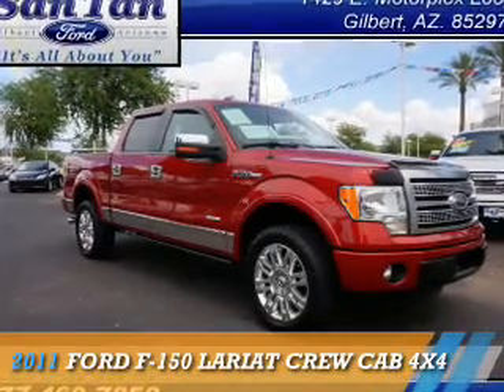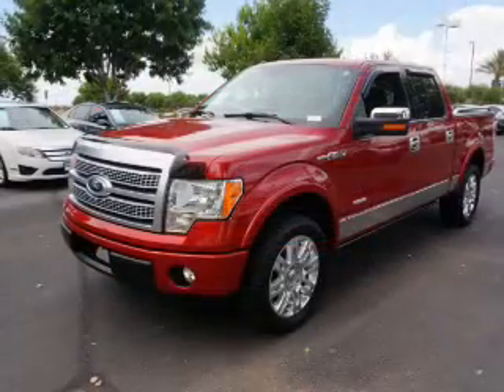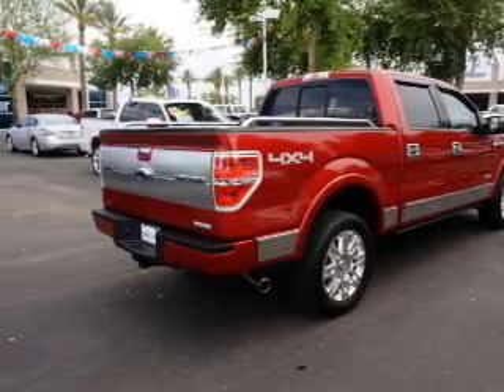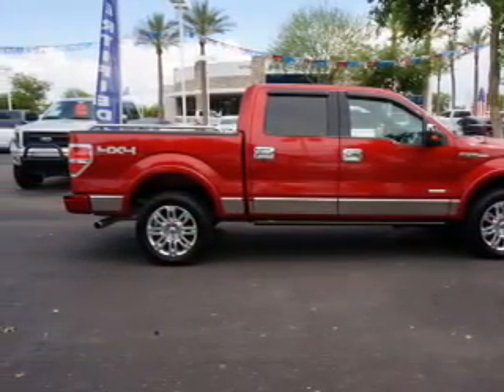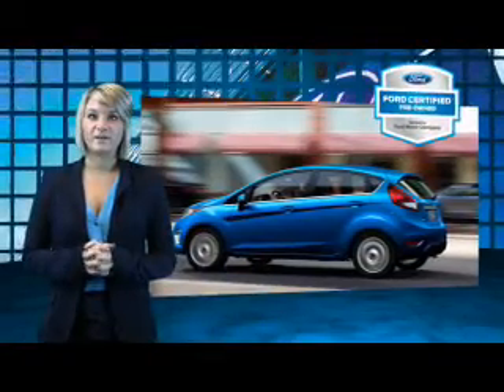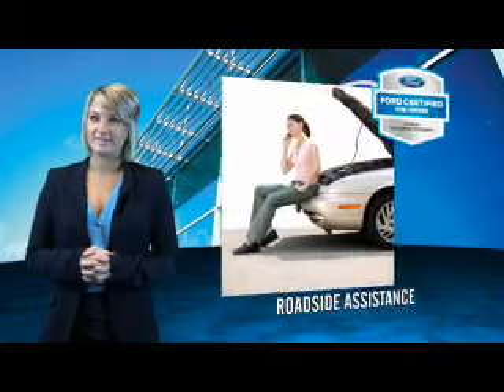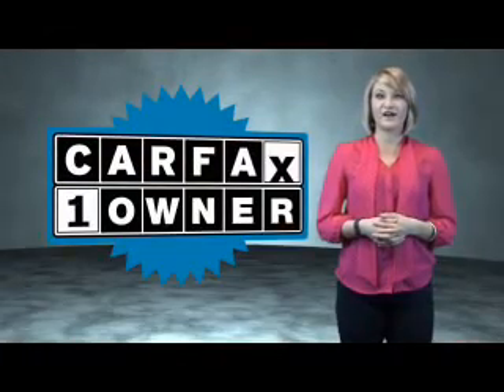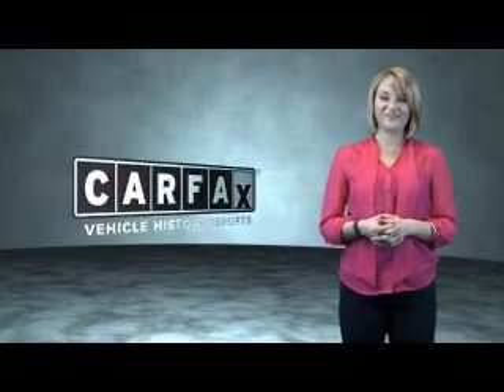2011 Ford F-150 151324A - Gilbert AZ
Year: 2011
Make: Ford
Model: F-150
Trim: LARIAT CREW CAB 4X4
Engine: 3.5 liter 6 cylinder 4WD
Transmission: Automatic
Color:
Mileage: 50959
Address:
VIN:1FTFW1ET6BFC93968